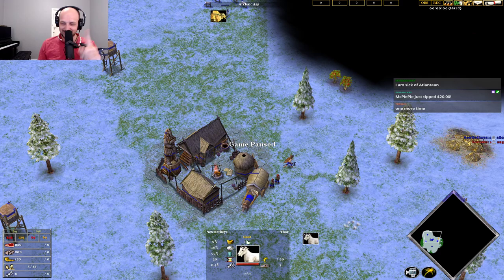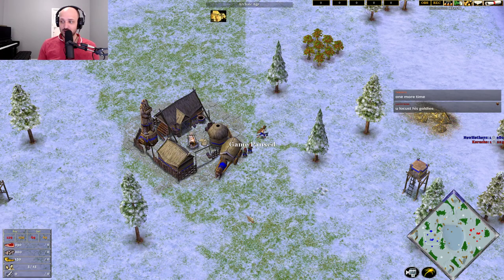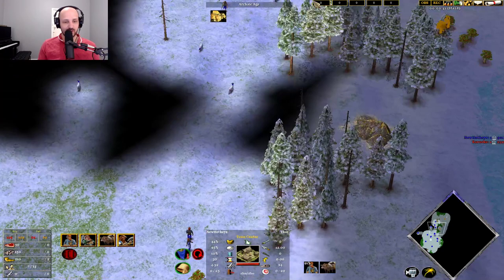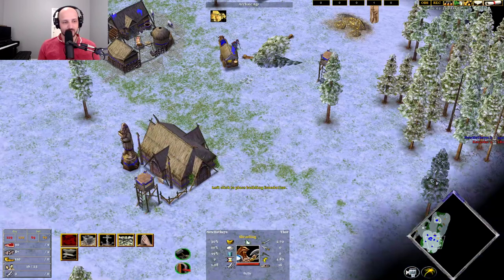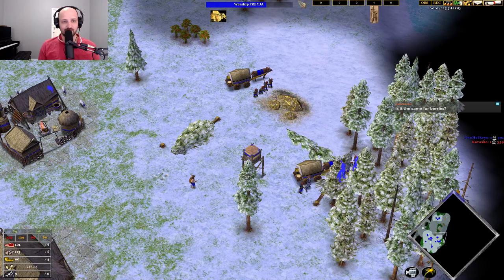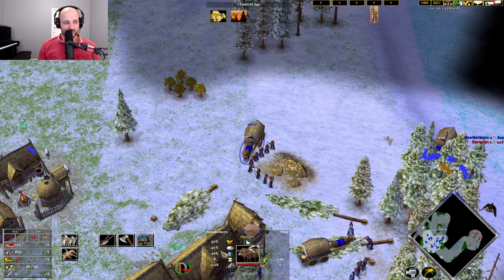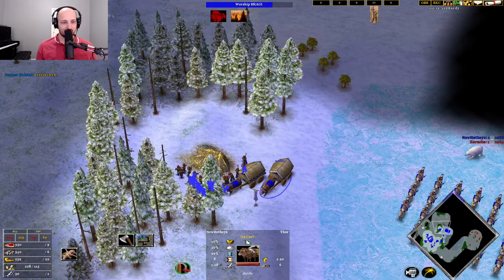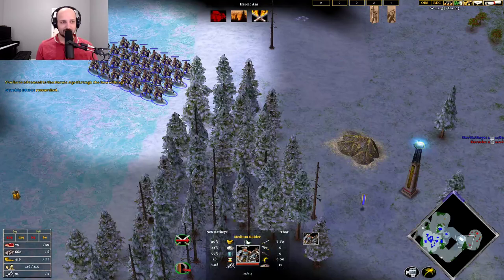How to deal with bad maps as Thor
This was originally going to be something else but the Map had other plans for me and I didn't want to restart for the 5 billionth time so I decided to improvise. Now you have another tool to add to your belt!

Remember if your map is bad, so is your opponents!